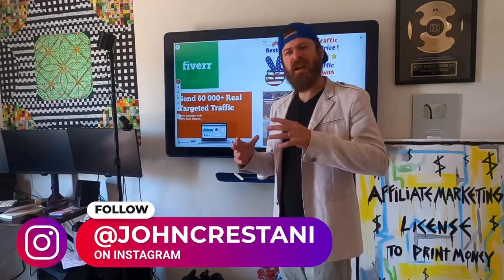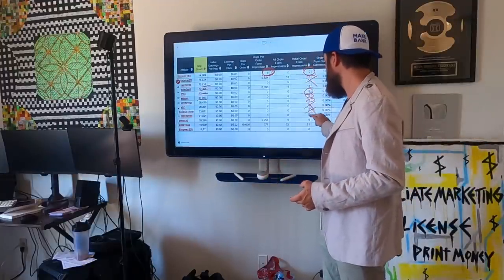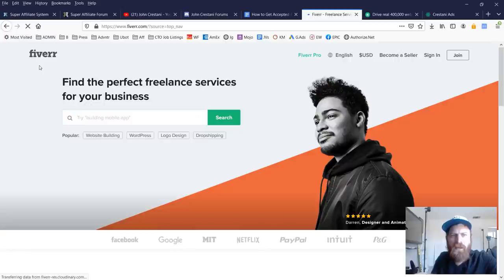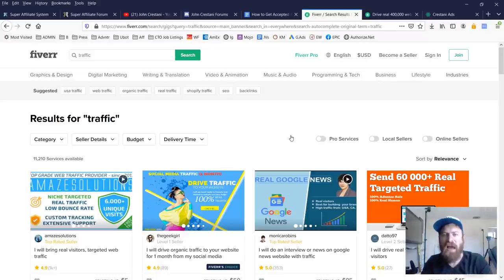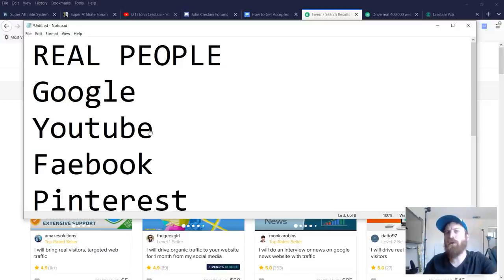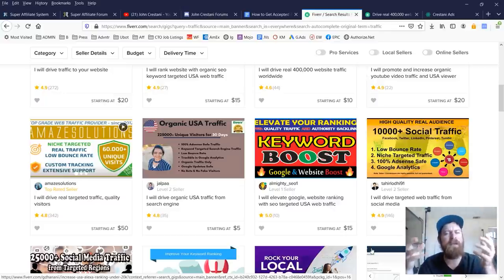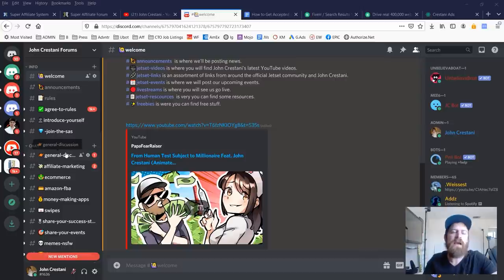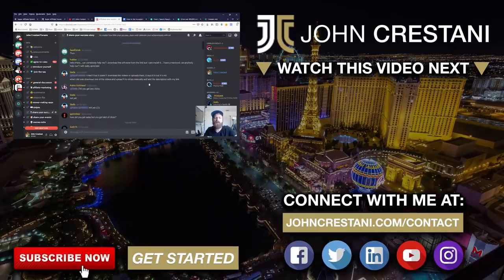Buy 22,500+ Website Visitors Cheap (Is It REAL?)